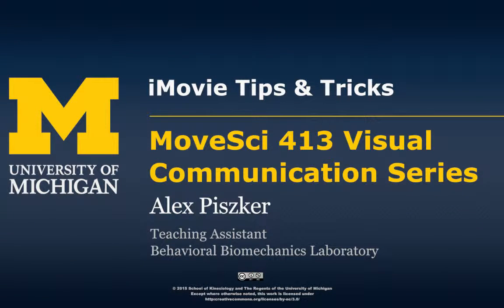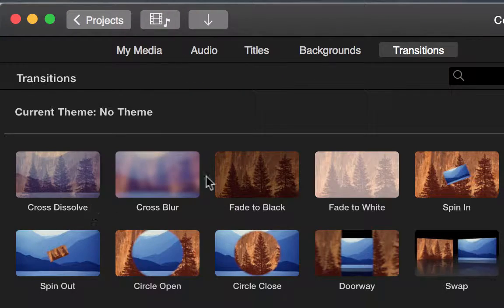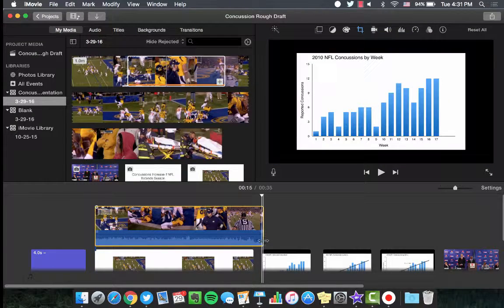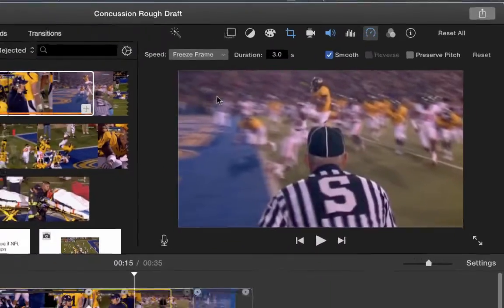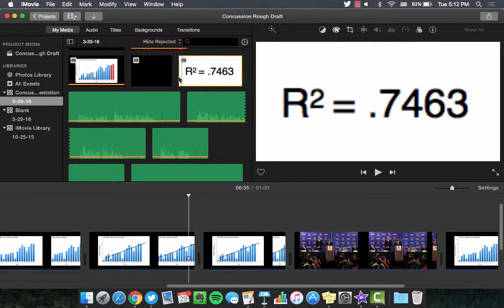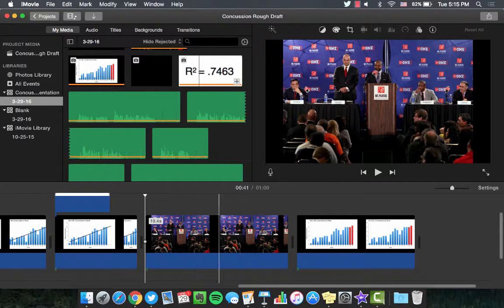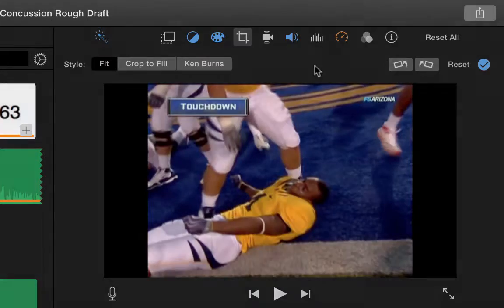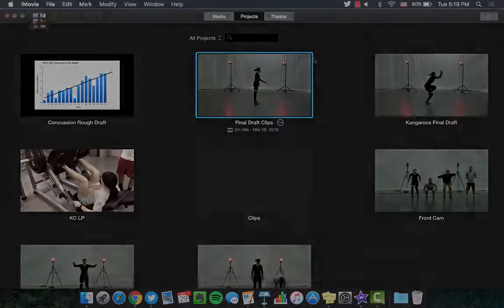iMovie Tips and Tricks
MoveSci 413
Visual Communication Series

A short tutorial on video production in iMovie.